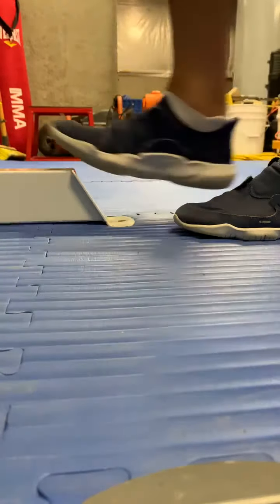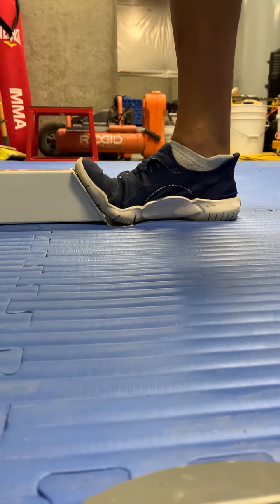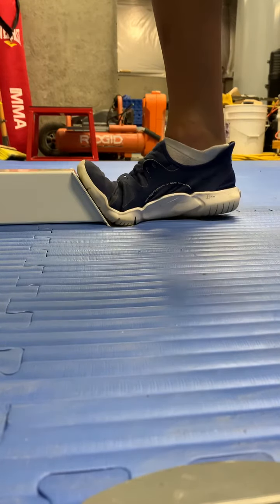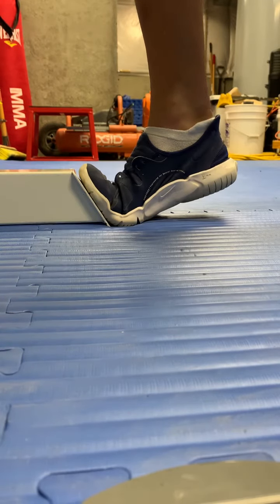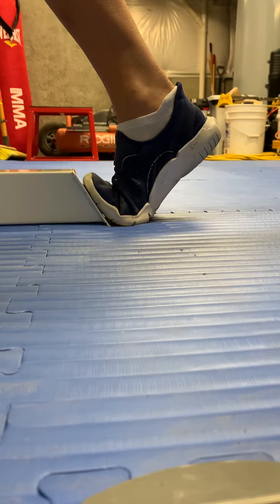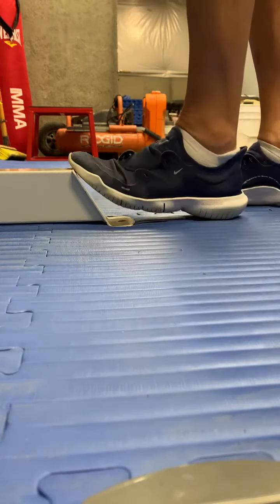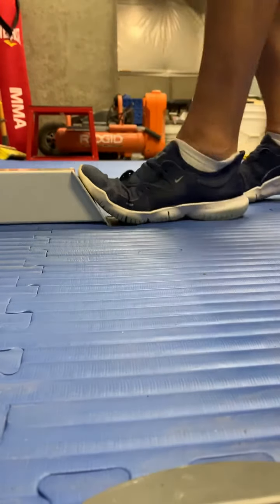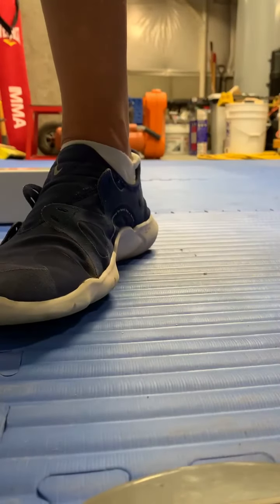Stop Plantar Fascia Pain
How to deal with plantar fasciitis. Stop foot pain with these stretches.